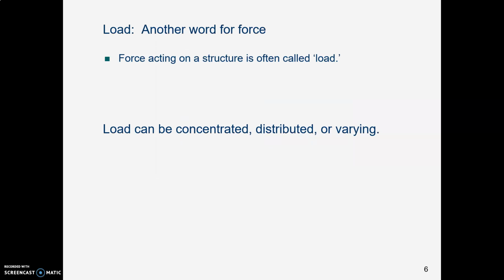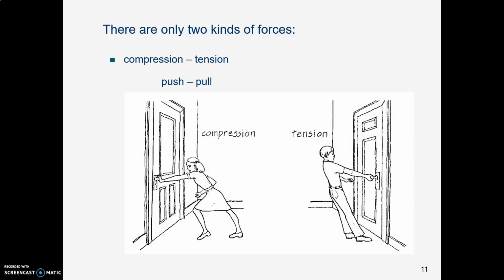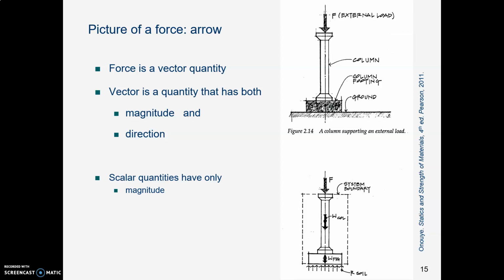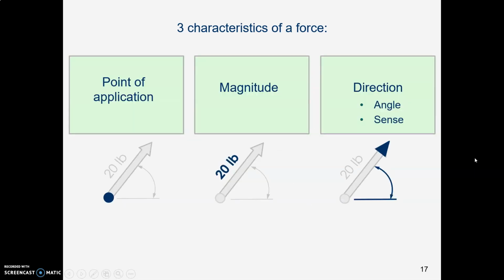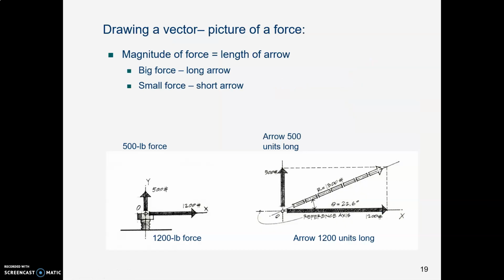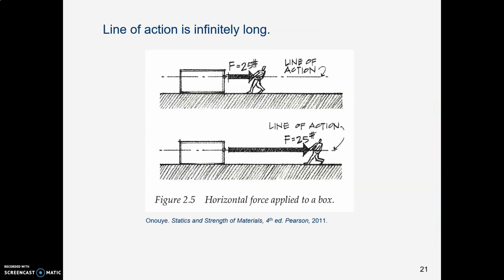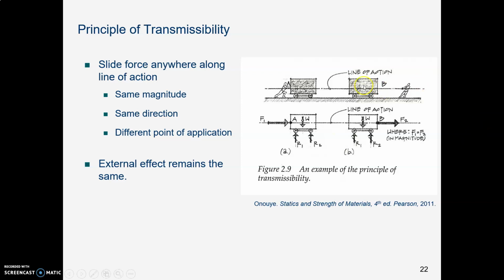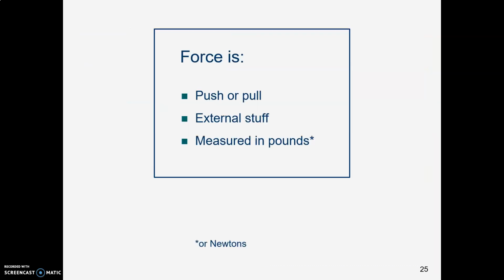Struc03 Forces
Learn what force is, learn the three characteristics of a force, and look at some basic principles.